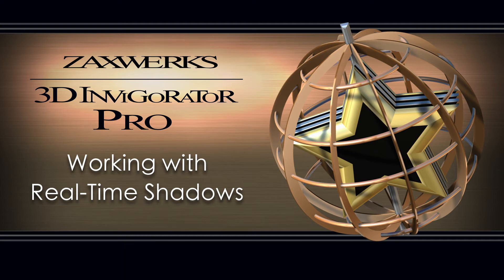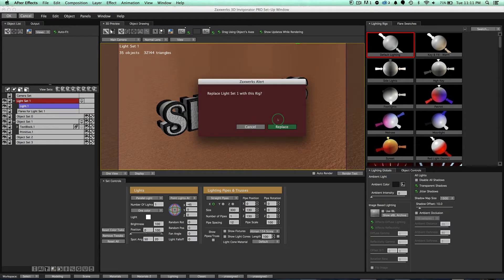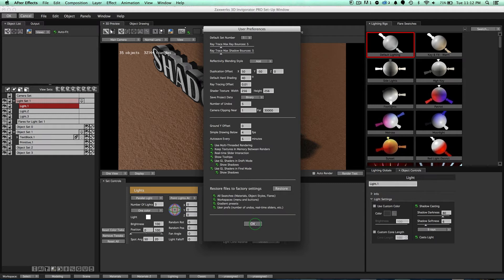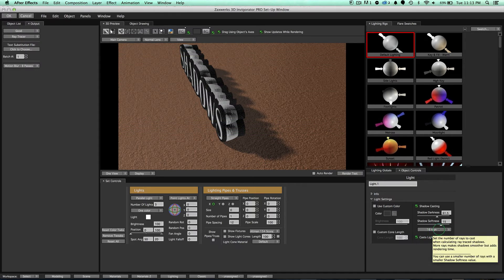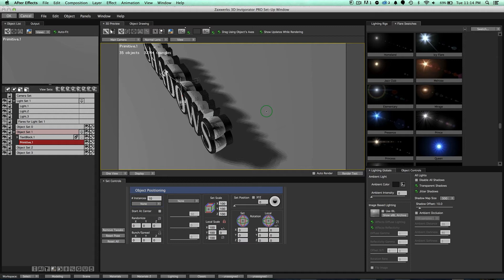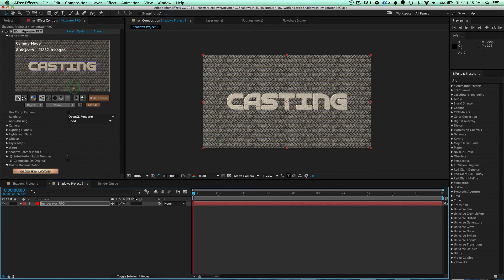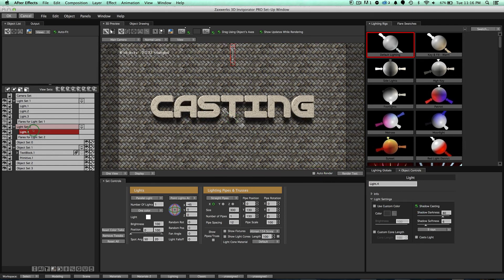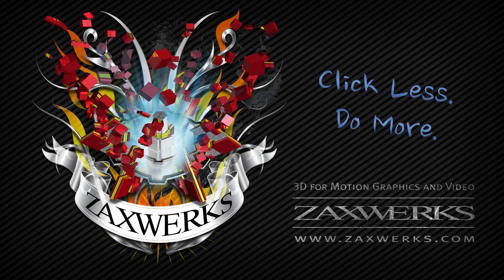Tutorial 104 - Working With Real-Time Shadows in Invigorator PRO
Learn how to set up awesome looking shadows inside 3D Invigorator PRO.

This tutorial was created while using 3D Invigorator PRO v8.5.

Learn more about 3D Invigorator PRO here: